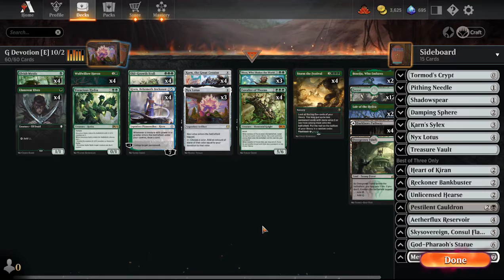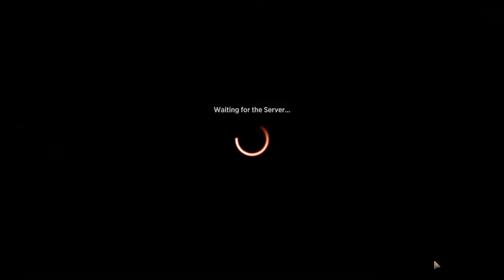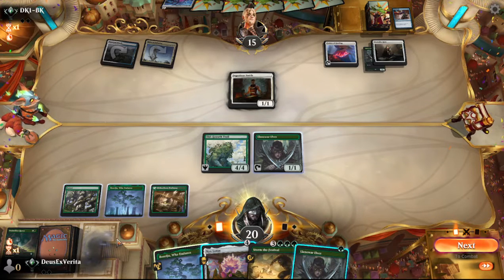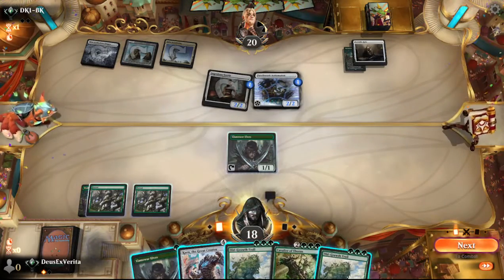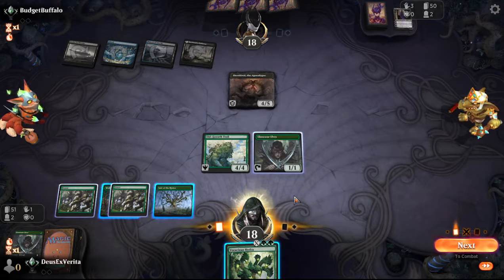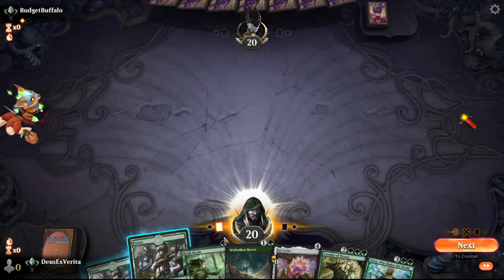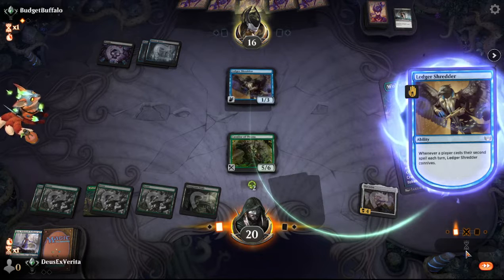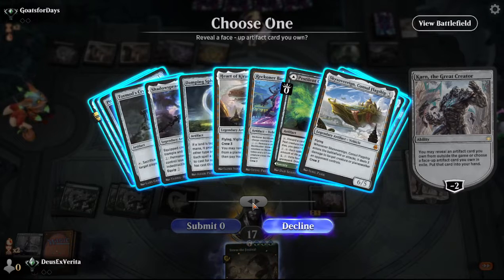Green Devotion - Mythic MTGA: Explorer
A Series of Mythic match-ups with Mono-Green Devotion in Explorer on Magic the Gathering: Arena
Opponents:
Azorious Artifact Aggro
Dimir Tempo
Doom Foretold